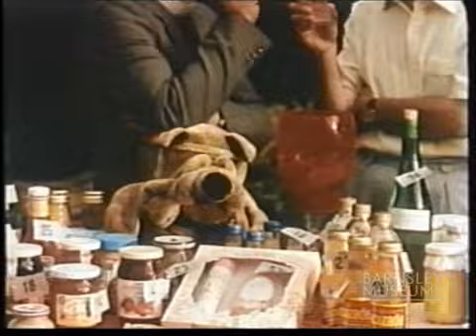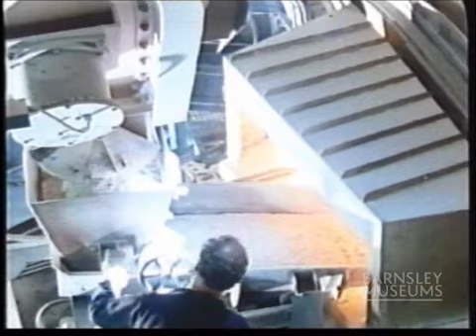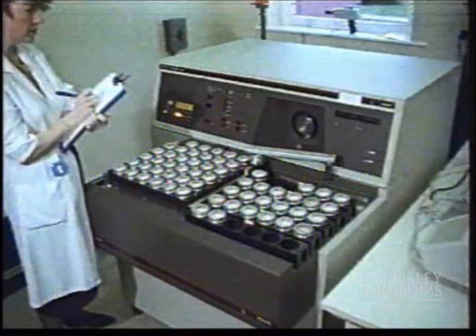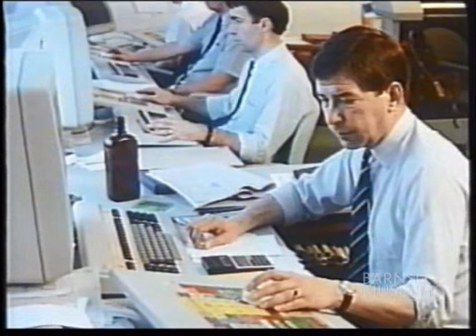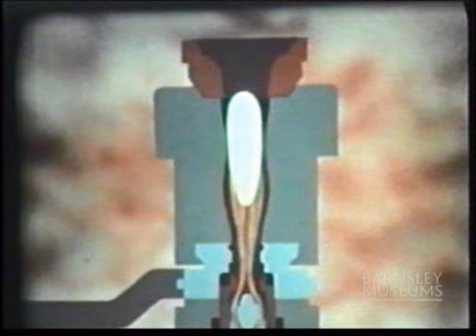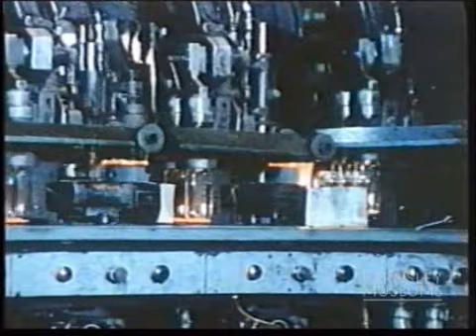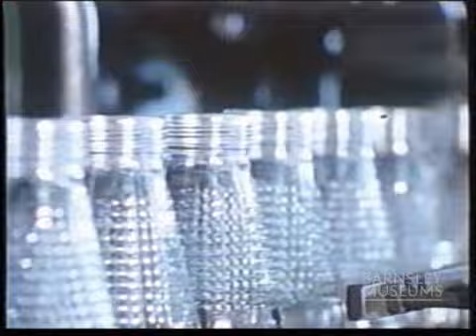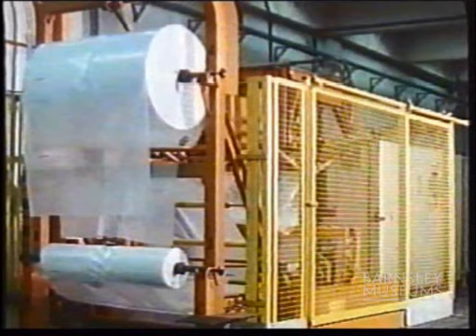Promotional film for Redfearn Glassworks, Barnsley